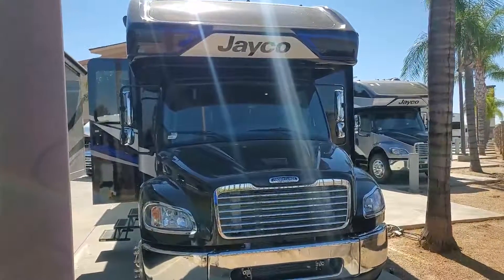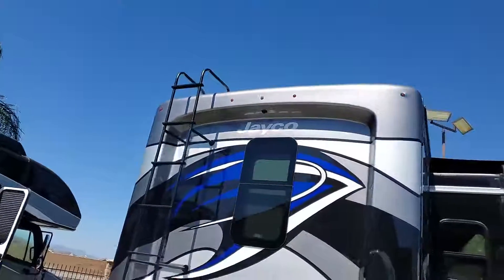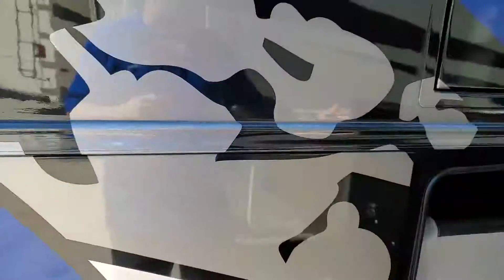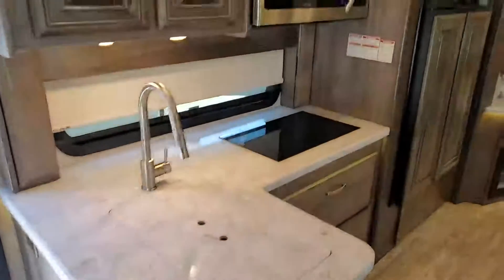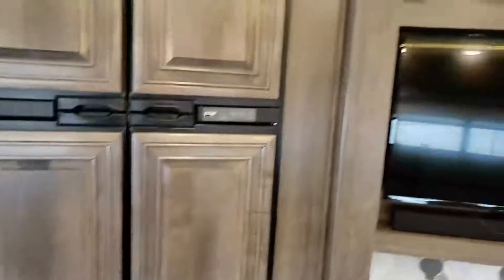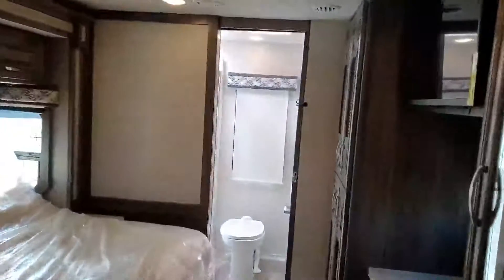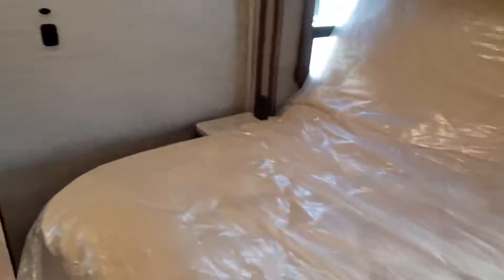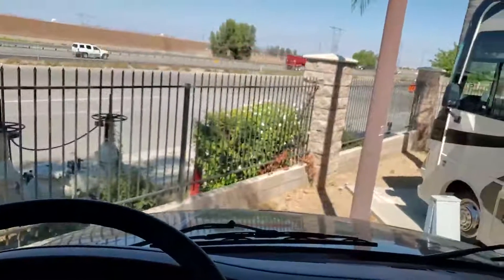2022 JAYCO SENECA 37K